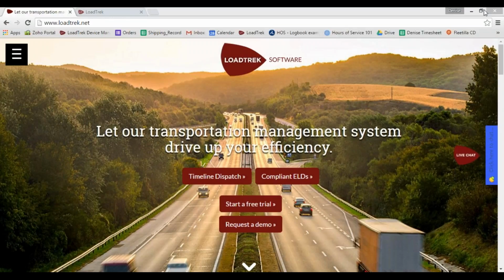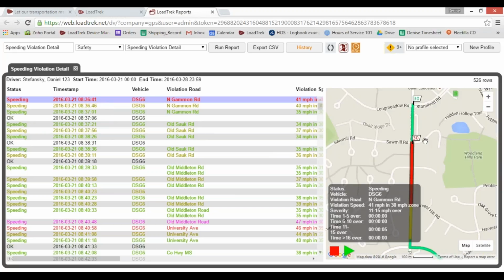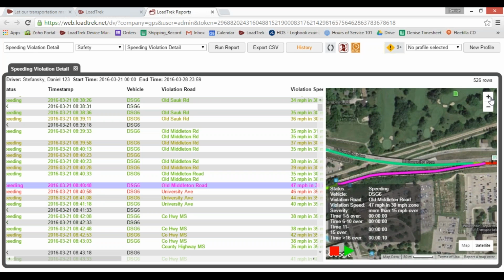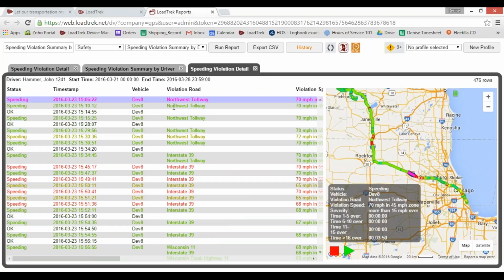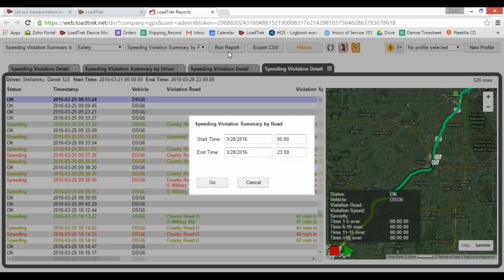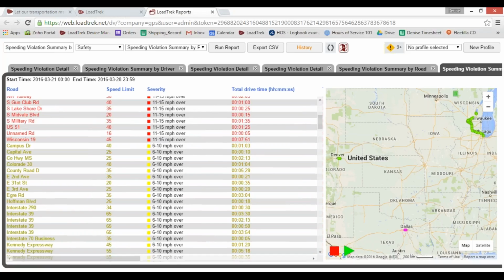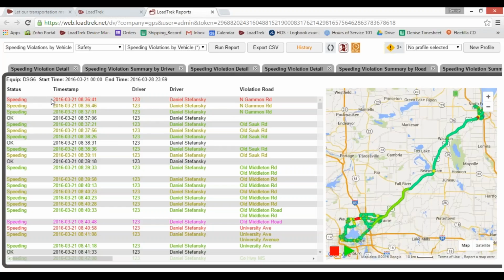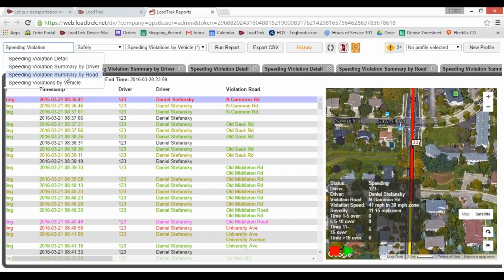LoadTrek Safety: Speeding Reporting and Analysis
Coaching drivers to be safer drivers using LoadTrek.